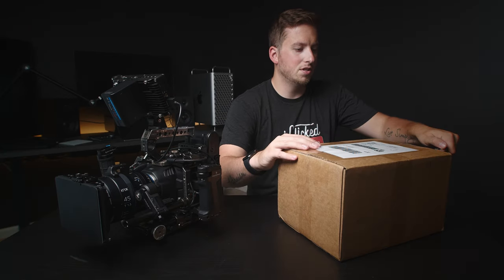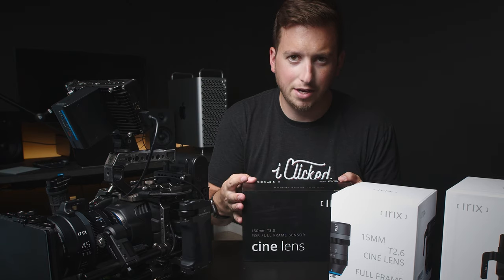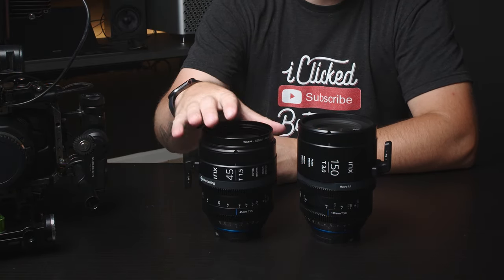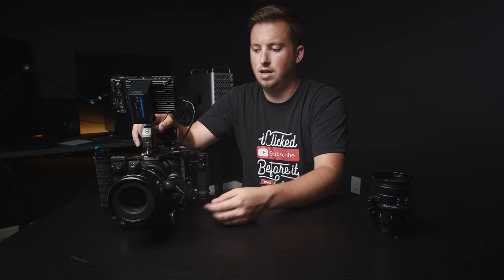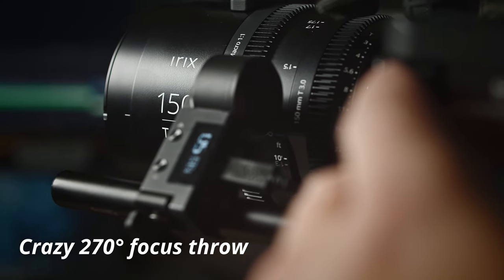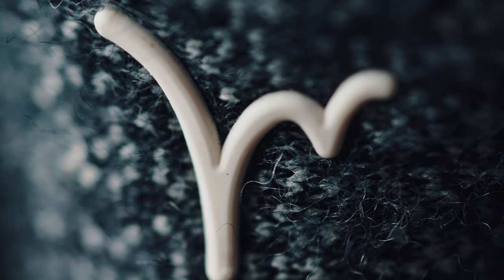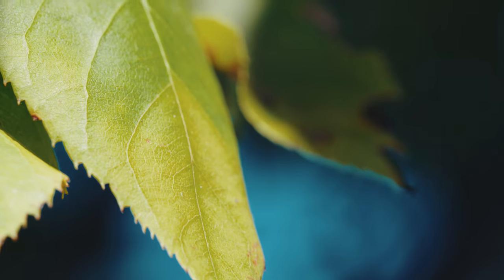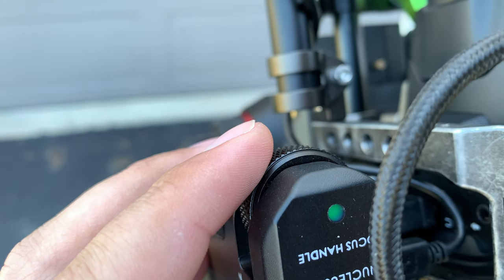The BEST BUDGET Macro Cine Lens | IRIX 150mm Unboxing & Sample Footage 6K!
LENSES
IRIX Cine 15mm T/2.6

360 swivel hot shoe
15mm Rails

TRIPODS
502 head